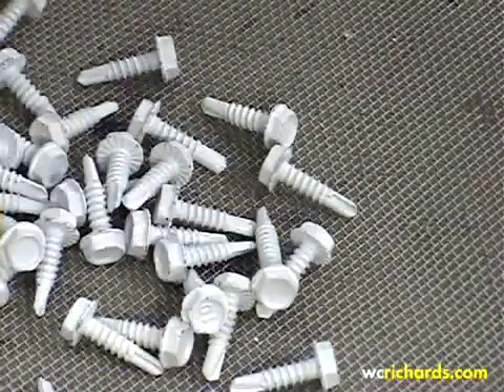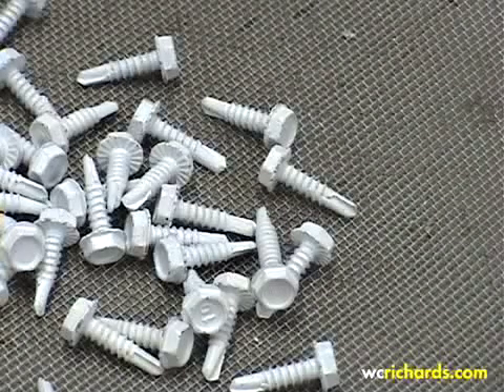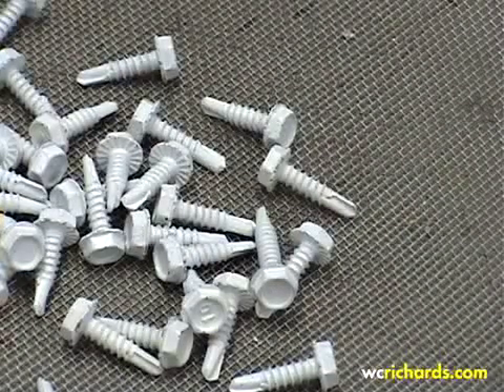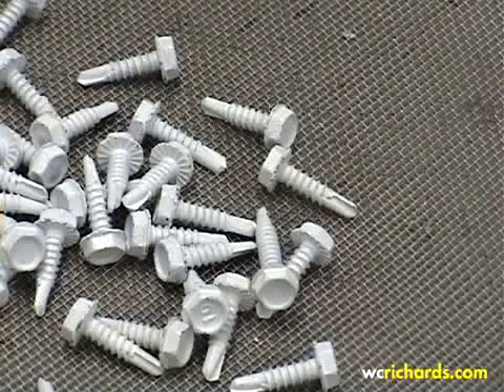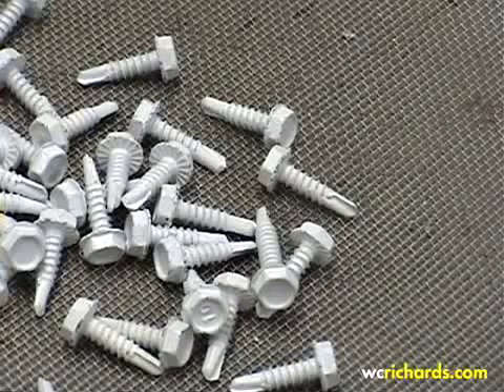Ultra Thin Coating Small Metal Parts with a Dip Spin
The Dip Spin process is an effective way to cover small metal parts with a protective coating. The mechanism use centrifugal force to bleed excess material from the parts leaving only an even thin layer covering the surface. To find out more about the dip spin process visit us on the web at wcrichards.com